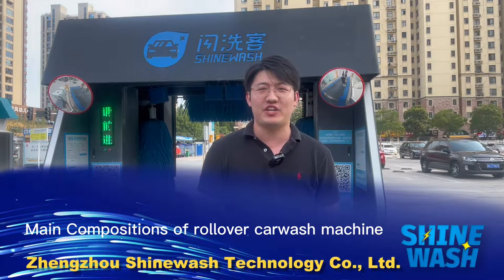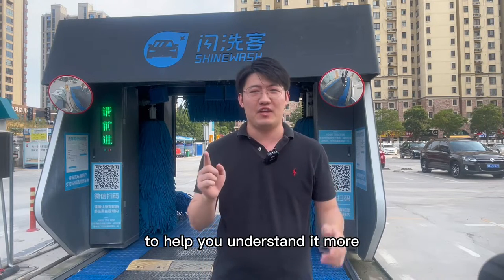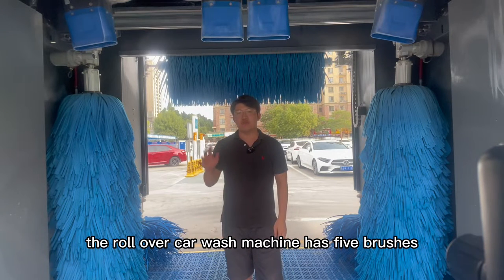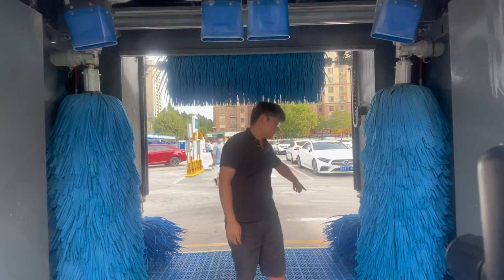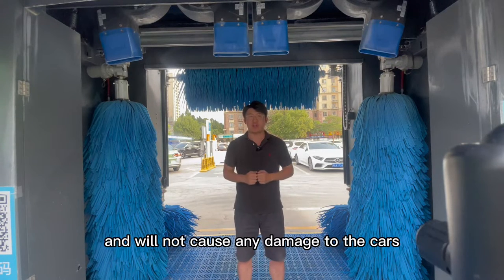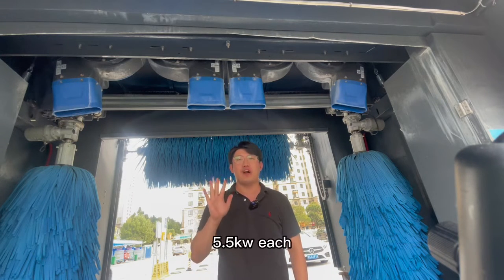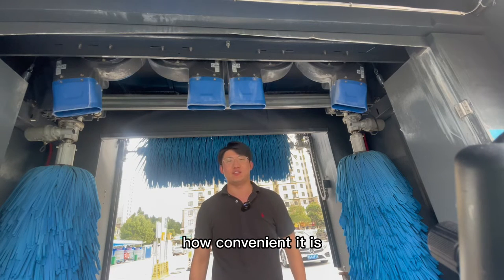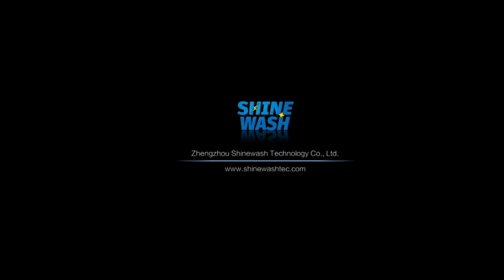Gantry rollover roller auto car wash machine-Start your car wash station here-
If you do the business of car wash station, car beauty shop, car detailing or gas station, you may interested in this rollover car wash machine, it is pretty good to wash the cars.
Just follow us to get more details.